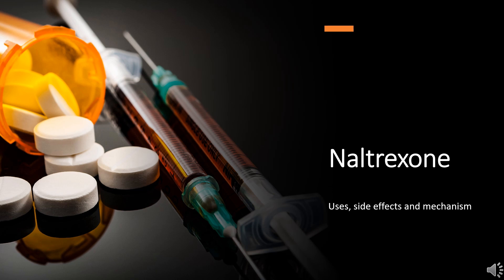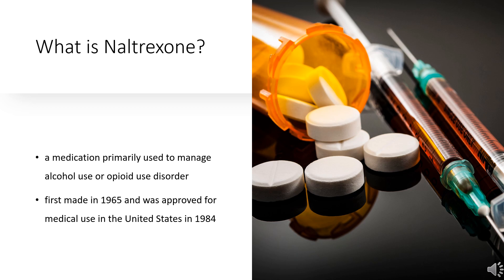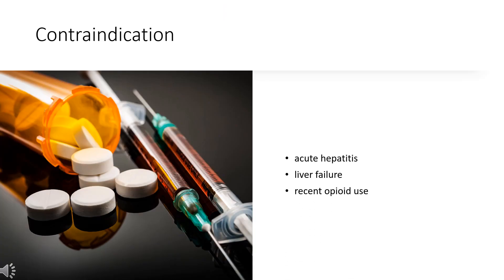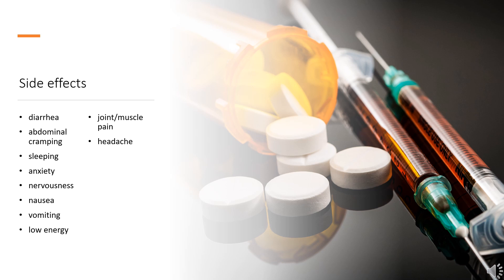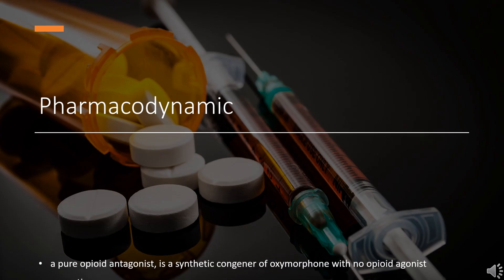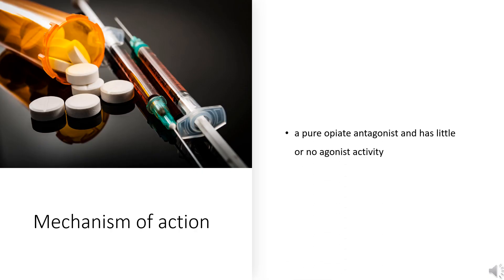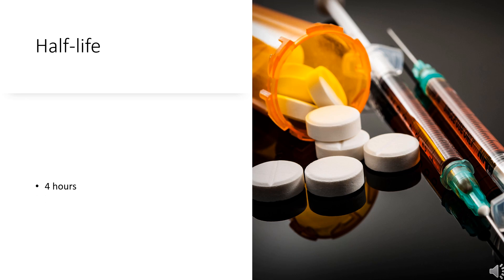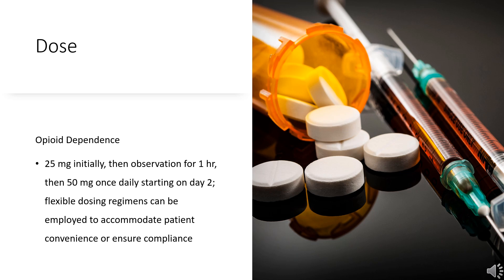naltrexone | uses, side effects and mechanism | Revia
Naltrexone is a narcotic antagonist used in opioid overdose.

In this video, let’s find found:
What is naltrexone?
What is naltrexone used for?
Contraindication
What are the side effects of taking naltrexone?
How does naltrexone work?
How to use naltrexone?